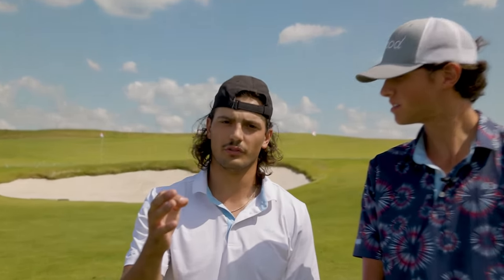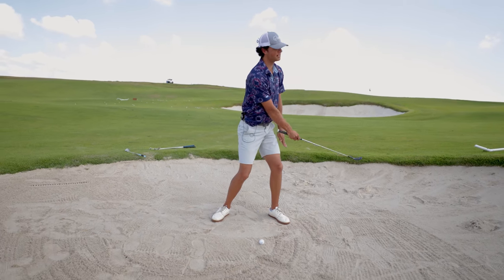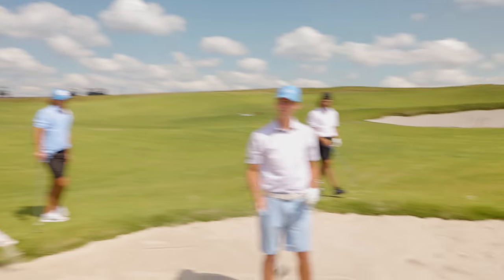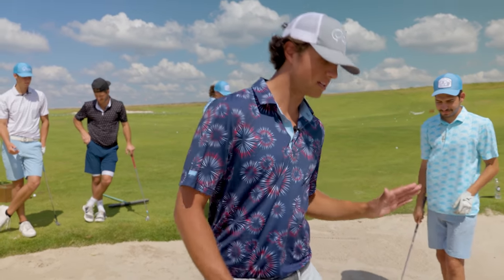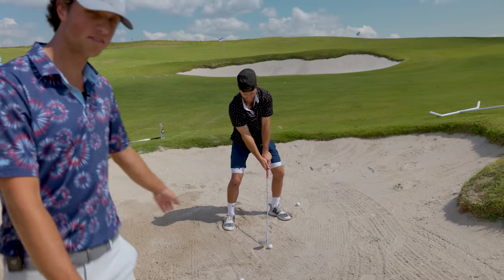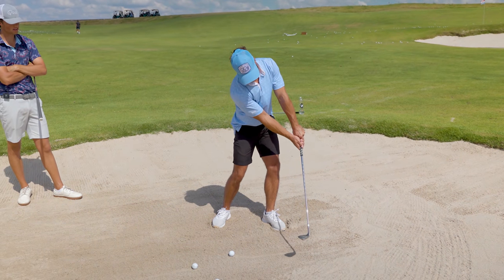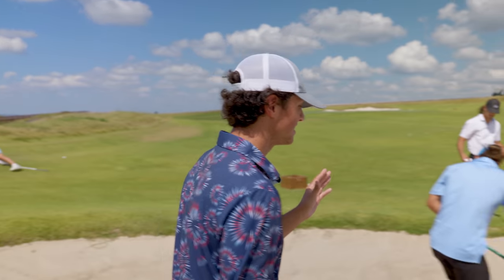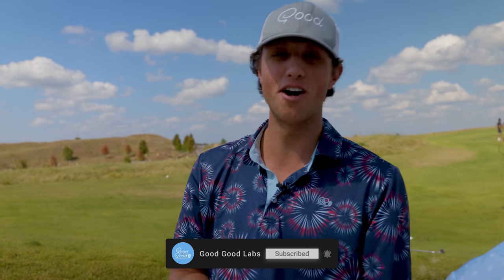How To Master Greenside Bunkers | Good Good Labs